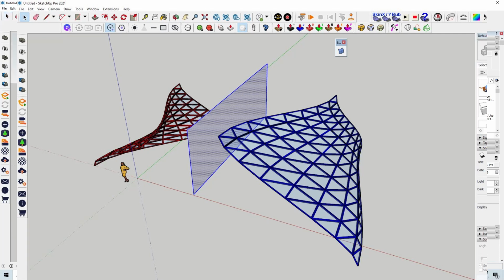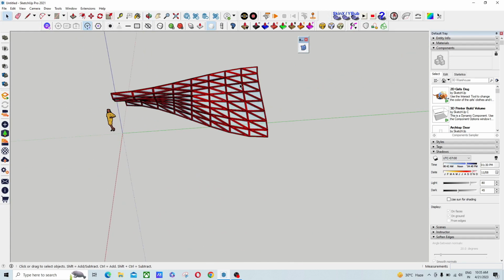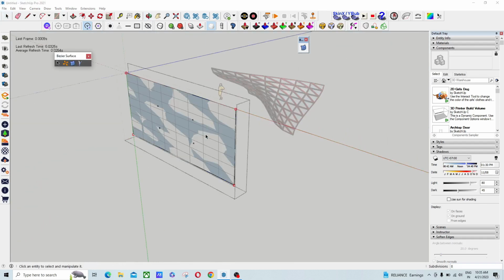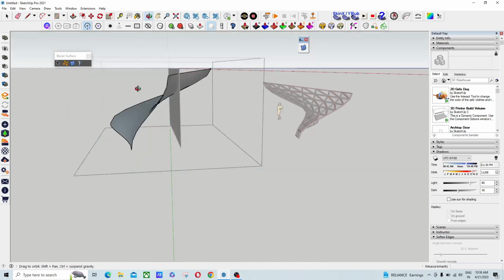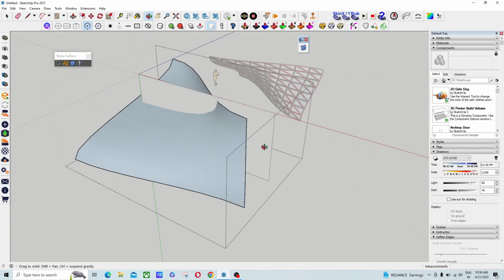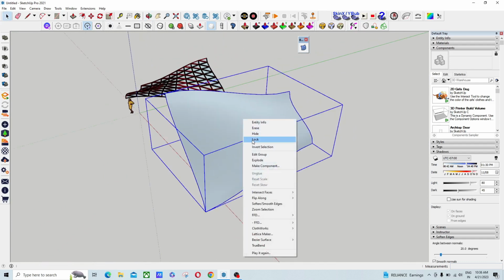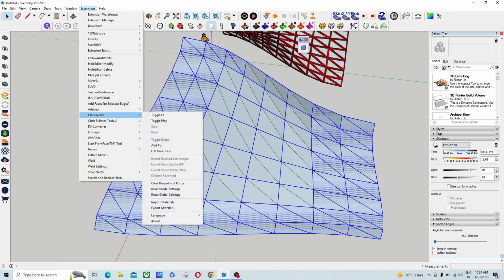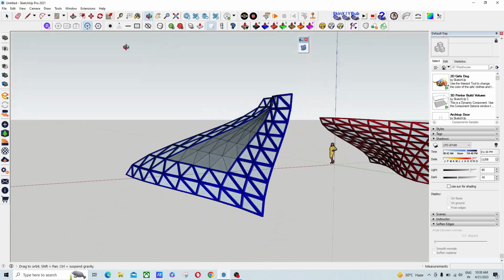How to create organic model in sketchup / sketchup tutorial / bazier surface plugin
how to use FFD plugin in sketchup  | sketchup tutorial

plugin used
bazier surface